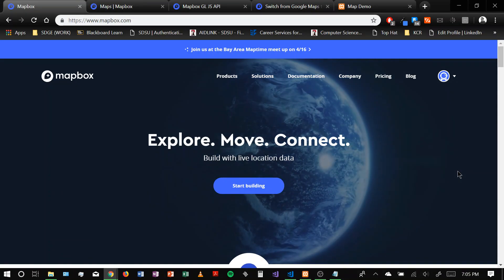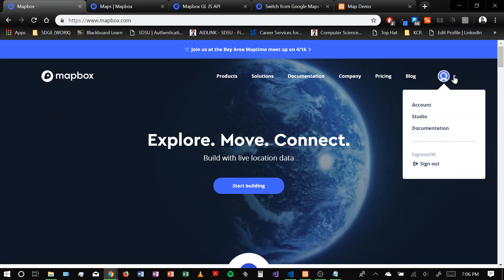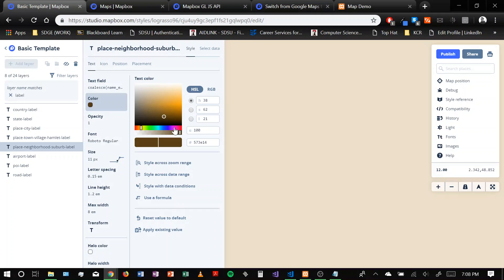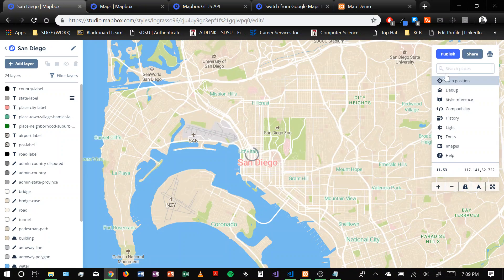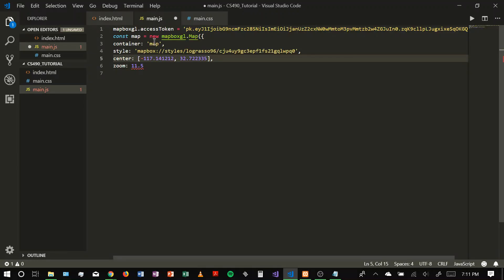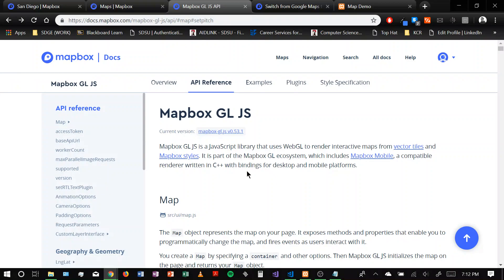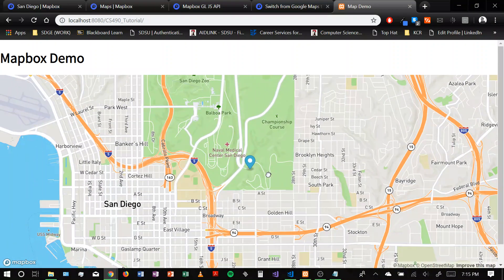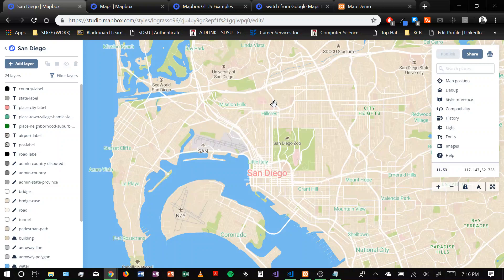An Introduction to Mapbox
CS 490
Senior Seminar